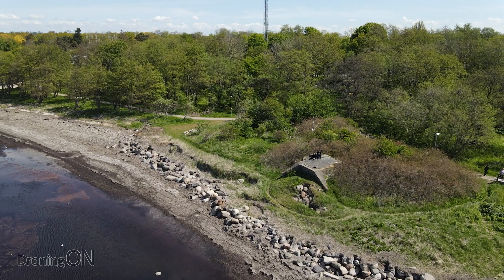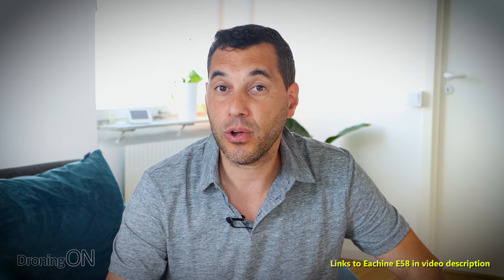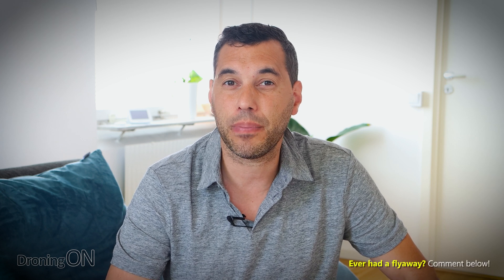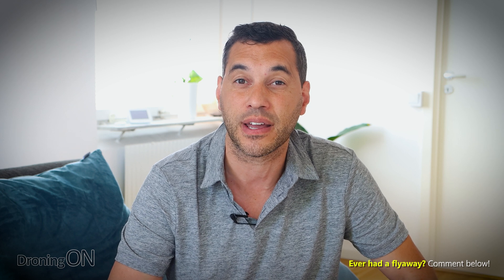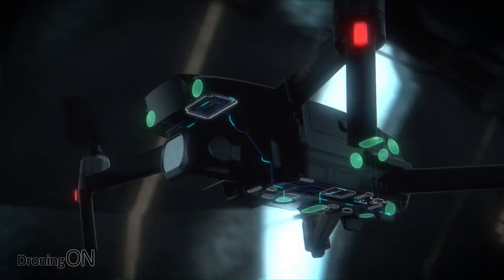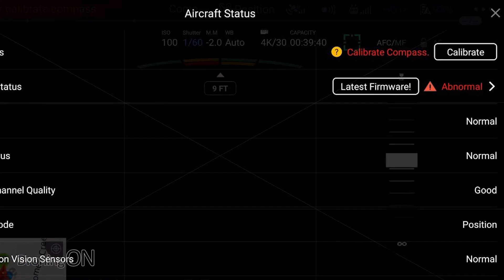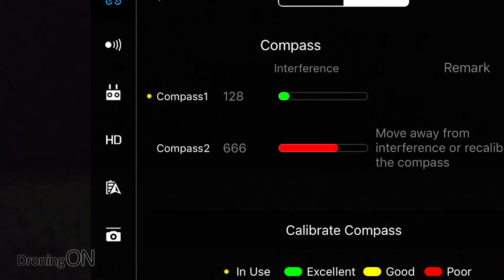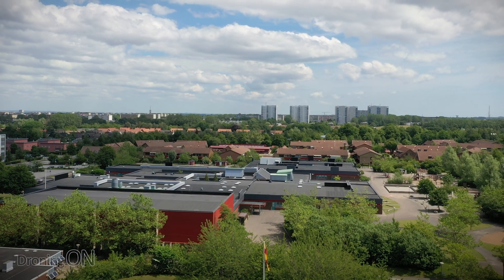How to NOT lose your drone (flyaway) - Beginners Guide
We keep reading of drone owners losing their drones due to failed compass or switching to ATTI mode and drifting out of control, this video will talk about why this occurs, how to avoid a drone loss and prepare for it.

CORRECTION: By mistake we mentioned 'Mavic 2' instead of 'Mavic Pro' when referring to "dual compasses", the Mavic 2 actually just has a single compass.

VIDEO CONTENTS:
00:12 - What is a drone flyaway?
00:50 - What is drone ATTI mode?
01:42 - What causes a drone flyaway?
02:26 - Is there a backup drone system?
03:08 - When to calibrate drone compass?